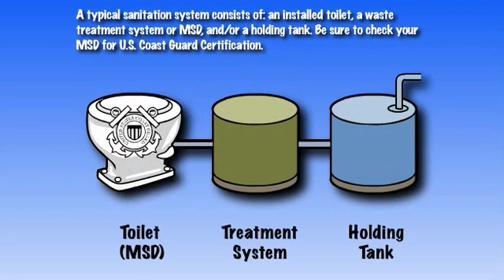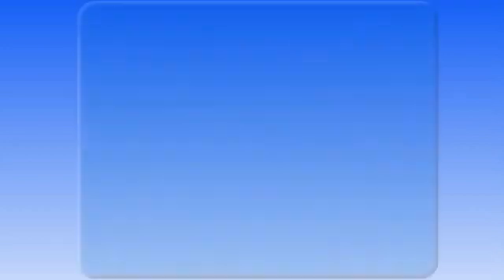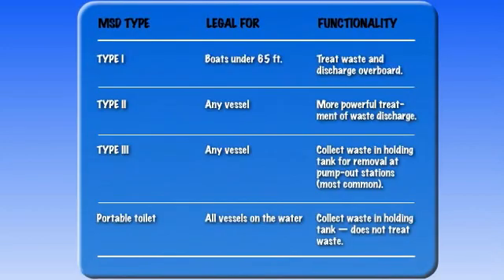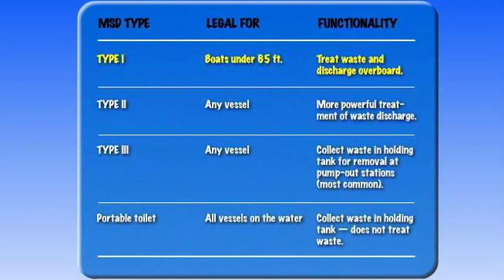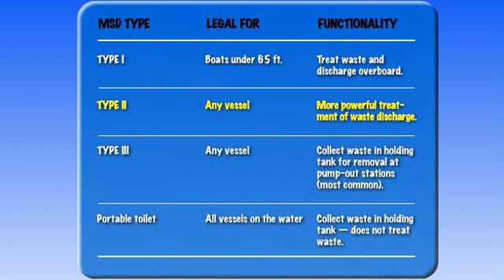Marine Sanitation Device (MSD) 6.7.1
Boats operating inland with an installed toilet must also have a sanitation system to prevent pollution and discharge of raw sewage. A typical sanitation system consists of an installed toilet, a waste treatment system, and/or a holding tank. Be sure to check your MSD for U.S. Coast Guard Certification.